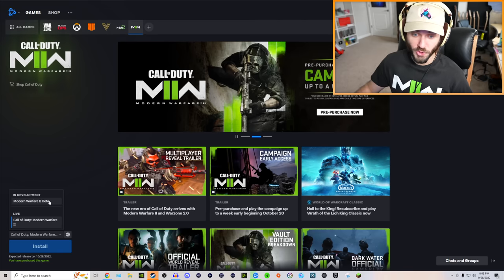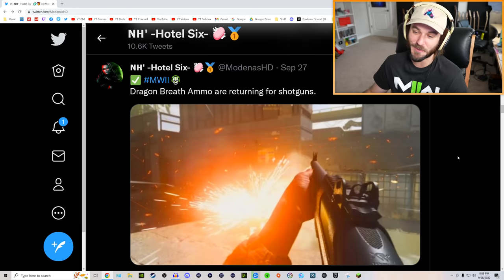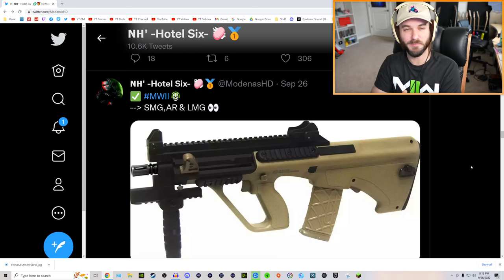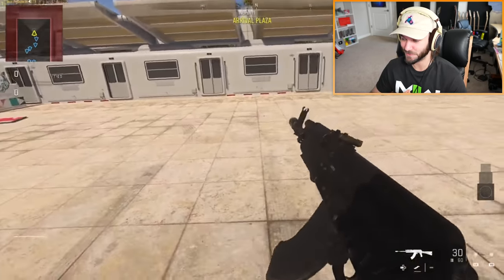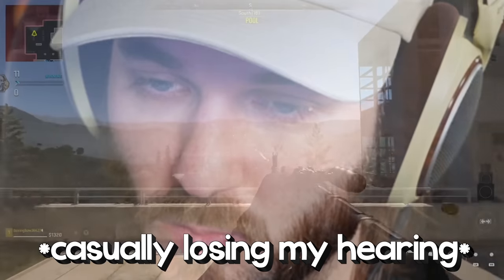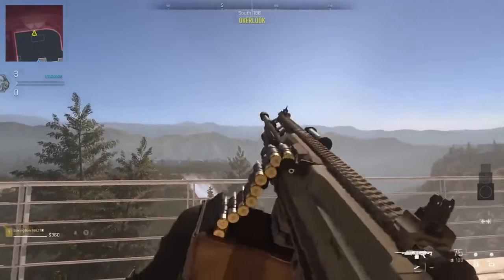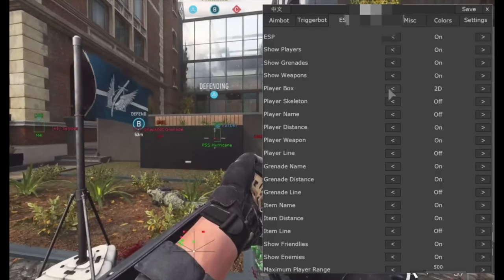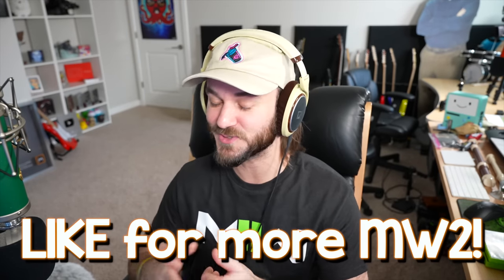NEW LEAKED GUNS in Modern Warfare 2...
MODERN WARFARE 2 LEAKED GUNS are looking incredible
Drop a LIKE for more leaked MW2 stuff! (乃^o^)乃

PREVIOUS VIDEO!

DESCRIPTION: Even though the MW2 Beta is over, there were a TON of guns from Modern Warfare 2 that got leaked during the MW2 Beta! There are some fan favorite guns like the 725, Desert Eagle, AX-50, AK-47, MP7 and a LOT more that look like they’re coming back in MW2 2022. There is still no official confirmation on the Intervention returning to Modern Warfare 2, but this list is still looking amazing and I can’t wait to play the full game!

Oh, and the Polyphia Steve Vai collab music video is sick 10/10 go watch it now lol

So, what do YOU think about the Leaked Modern Warfare 2 Guns? Which new MW2 guns are you looking forward to using the most? Leave a comment letting me know! ^-^

Erik - M3RKMUS1C